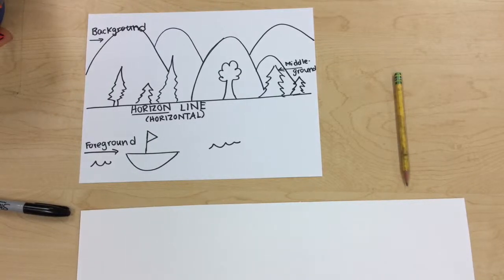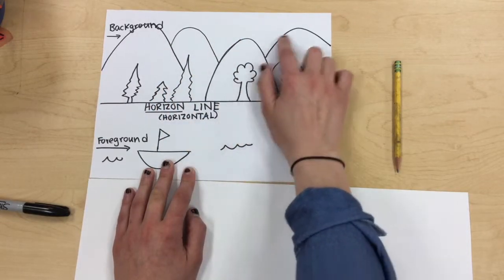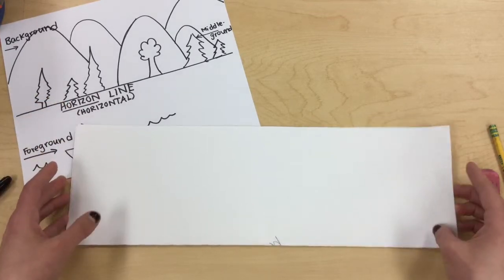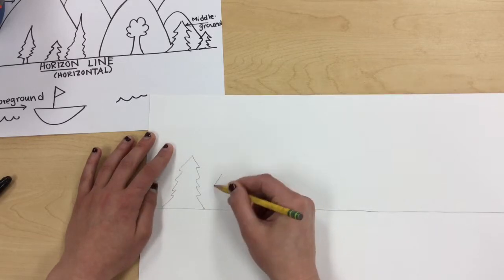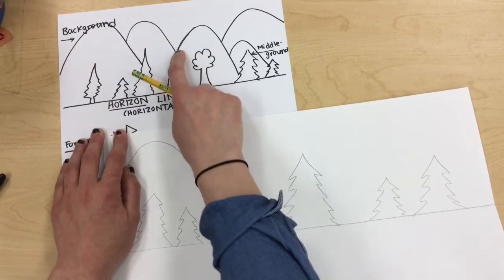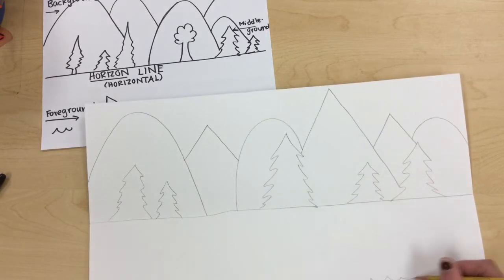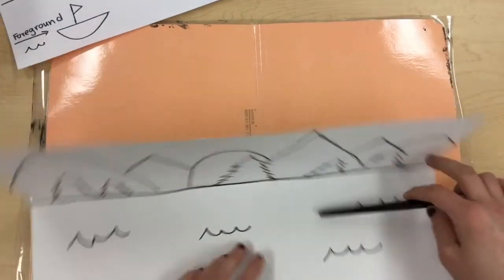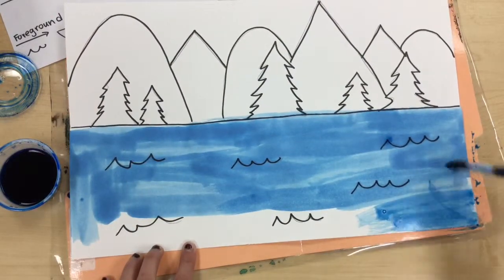2nd Grade Landscape Drawing